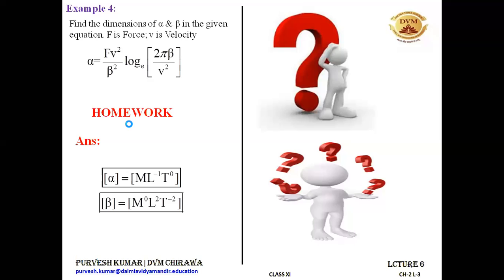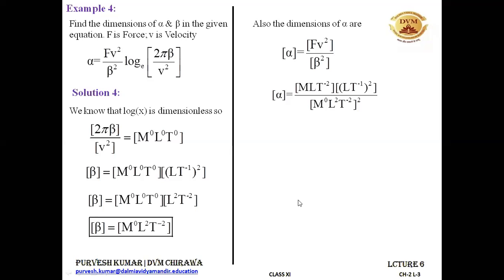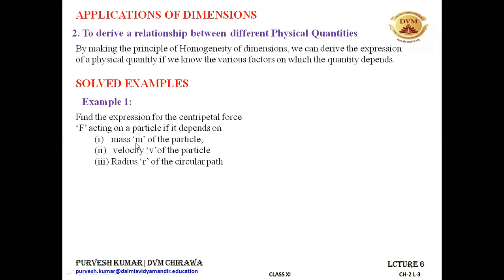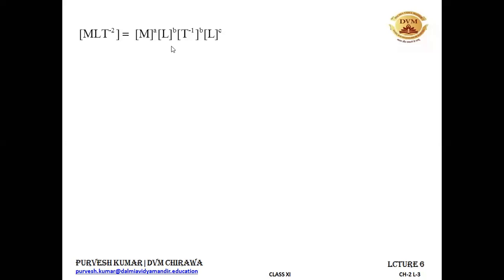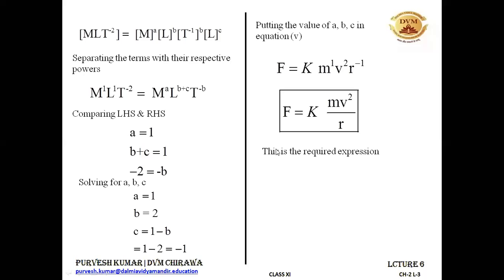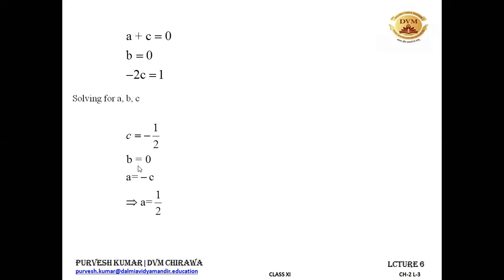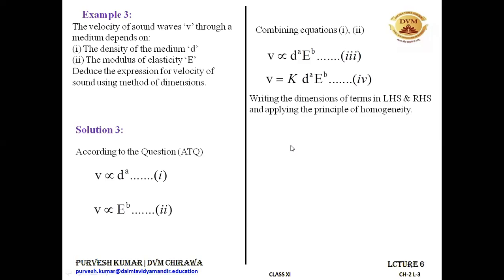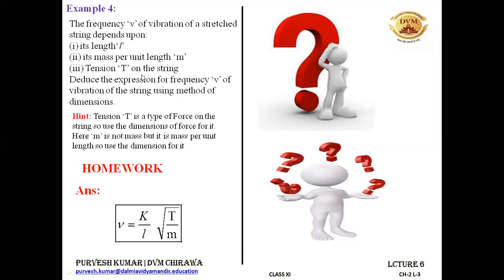CLASS-XI | SUB-PHYSICS | CHAPTER-2 | UNITS & MEASUREMENTS DVM 2020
In Chapter 2, Physics of NCERT Grade 11 you shall learn about parallax method, parallax angle and other methods to measure length. One shall also learn on alternative methods to measure length and estimation of very small distances like size of a molecule.